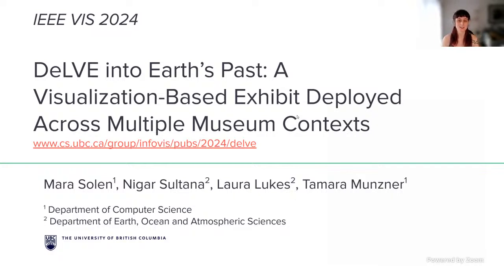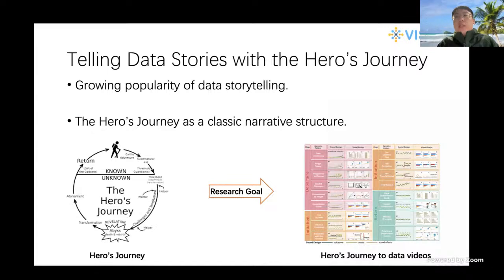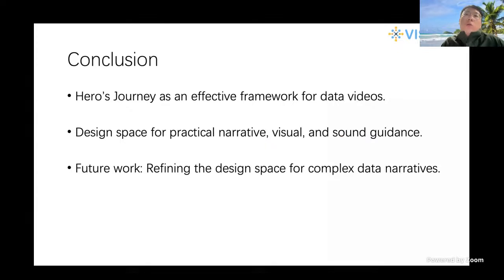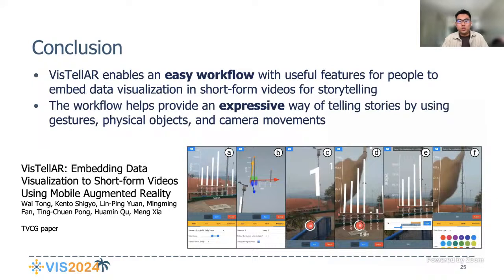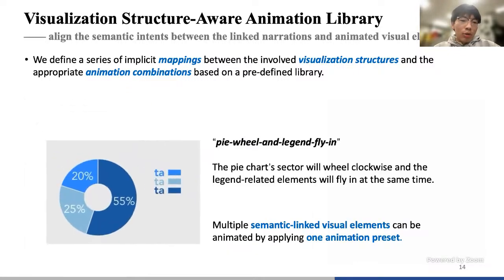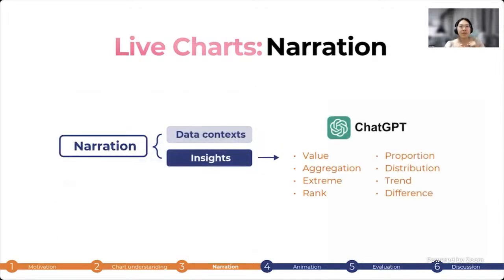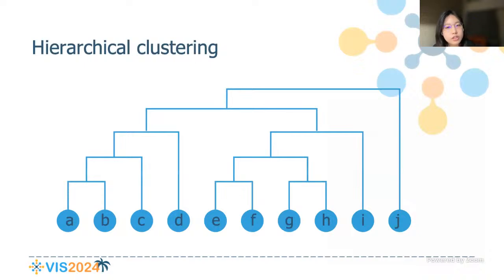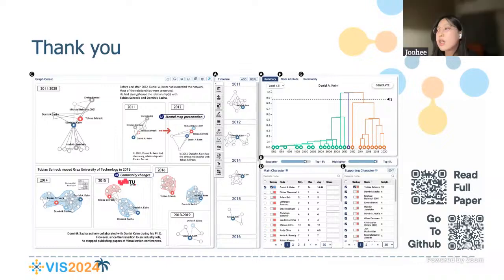VIS Full Papers: Once Upon a Visualization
Date: Thursday, October 17, 2024
Room: Bayshore V

00:00 - Introduction
00:44 - DeLVE into Earth’s Past: A Visualization-Based Exhibit Deployed Across Multiple Museum Contexts by: Mara Solen, Nigar Sultana, Laura A. Lukes, Tamara Munzner
08:52 - Q&A for DeLVE into Earth’s Past: A Visualization-Based Exhibit Deployed Across Multiple Museum Contexts
12:47 - Telling Data Stories with the Hero’s Journey: Design Guidance for Creating Data Videos by: Zheng Wei, Huamin Qu, Xian Xu
21:05 - Q&A for Telling Data Stories with the Hero’s Journey: Design Guidance for Creating Data Videos
23:29 - VisTellAR: Embedding Data Visualization to Short-form Videos Using Mobile Augmented Reality by: Wai Tong, Kento Shigyo, Lin-Ping Yuan, Mingming Fan, Ting-Chuen Pong, Huamin Qu, Meng Xia
32:28 - Q&A for VisTellAR: Embedding Data Visualization to Short-form Videos Using Mobile Augmented Reality
35:40 - WonderFlow: Narration-Centric Design of Animated Data Videos by: Yun Wang, Leixian Shen, Zhengxin You, Xinhuan Shu, Bongshin Lee, John Thompson, Haidong Zhang, Dongmei Zhang
45:58 - Q&A for WonderFlow: Narration-Centric Design of Animated Data Videos
47:57 - Reviving Static Charts into Live Charts by: Lu Ying|Yun Wang|Haotian Li|Shuguang Dou|Haidong Zhang|Xinyang Jiang|Huamin Qu|Yingcai Wu
57:28 - Q&A for Reviving Static Charts into Live Charts
59:56 - DG Comics: Semi-Automatically Authoring Graph Comics for Dynamic Graphs by: Joohee Kim, Hyunwook Lee, Duc M. Nguyen, Minjeong Shin, Bum Chul Kwon, Sungahn Ko, Niklas Elmqvist
1:08:28 - Q&A for DG Comics: Semi-Automatically Authoring Graph Comics for Dynamic Graphs